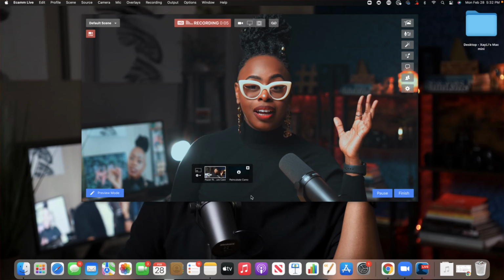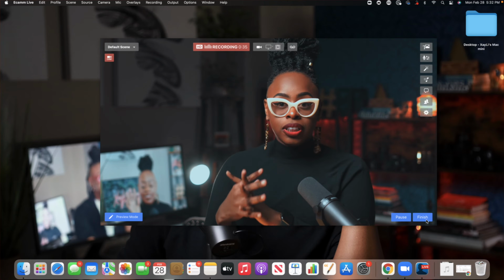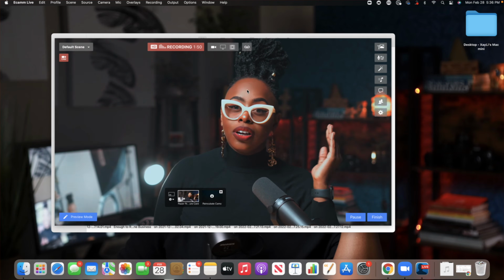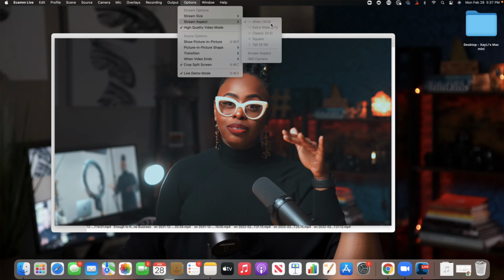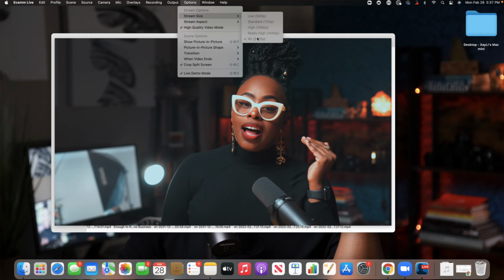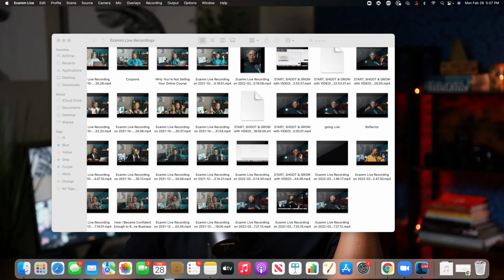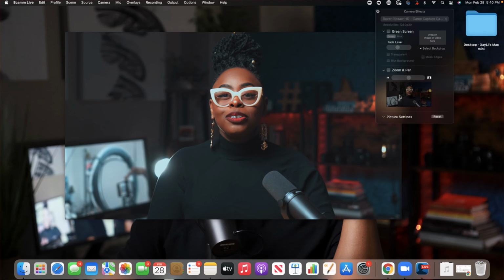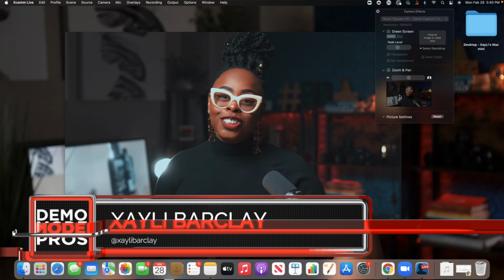XayLi Barclay Loves Recording Videos in Ecamm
OK, we know it's called Ecamm, but did you know that you can use Ecamm for more than just live streaming? Ecamm is actually a powerful video production app for Mac that lets you record videos and audio in high quality. You can even pause.

In this episode of Demo Mode Pros, XayLi shows us why she loves using Ecamm to record all of her videos for YouTube, Instagram, TikTok, and more!

THE PRO

XayLi Barclay is a Visual Content Creation Coach & Thinkific Expert for Online Course Creators. She specializes in helping entrepreneurs effectively stand out and make a genuine impact in the digital space. Through knowledge based content and online courses, she teaches others how to effortlessly create the visual learning experiences they’ve always dreamed of in order to unlock multiple revenue streams, attract paid opportunities and connect on a deeper level with their audience.

RESOURCES